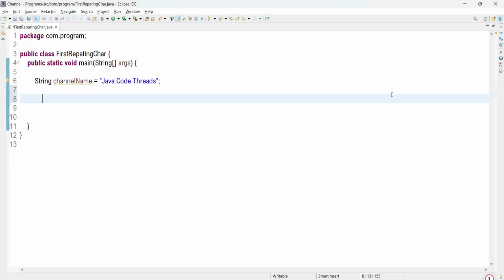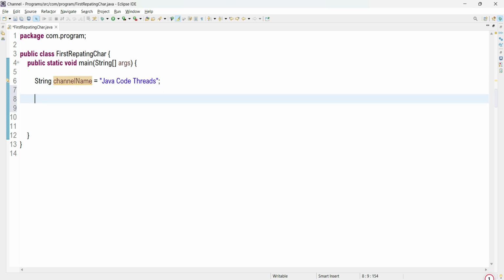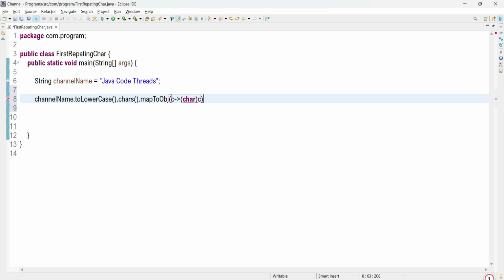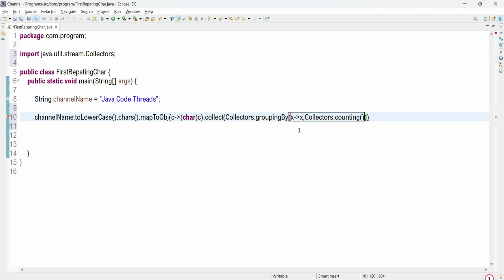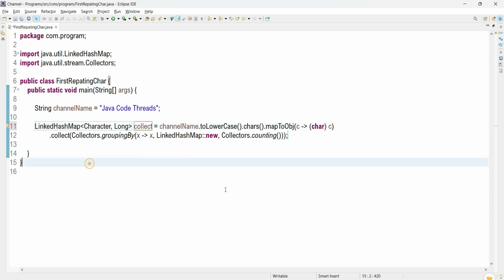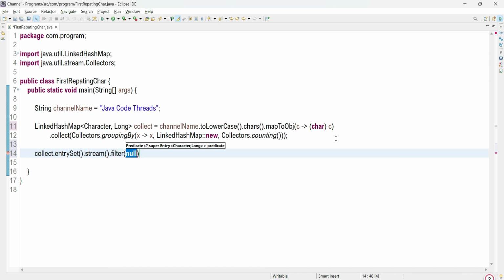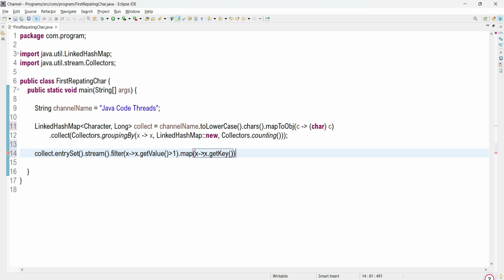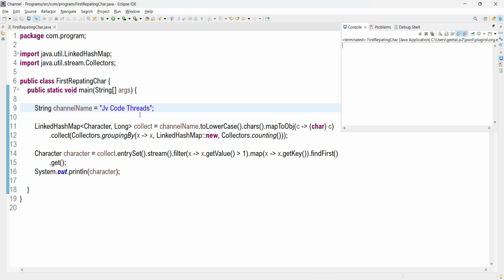First Repeating Character in the String Using Java 8 and Stream APIs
Java solution for First Repeating Character in the String Using Java 8 and Stream APIs. This is a very easy solution shown. This problem mostly asked organizations for interviews to check problem-solving skills.